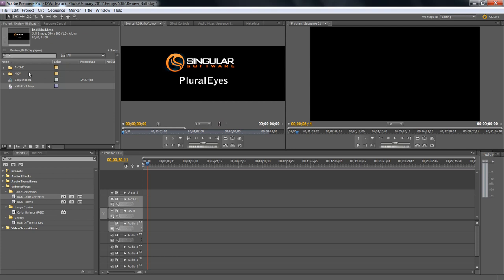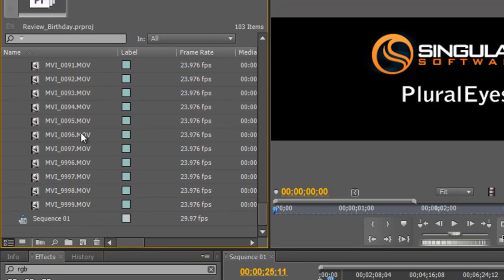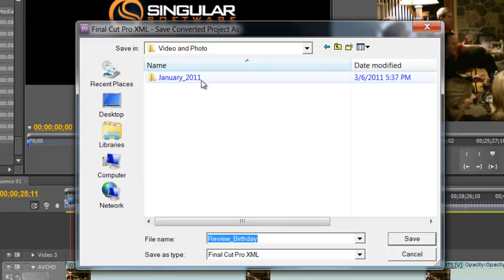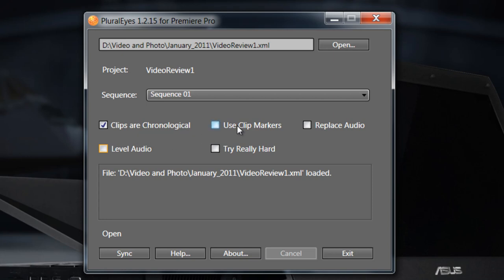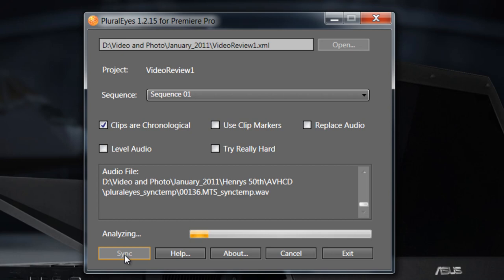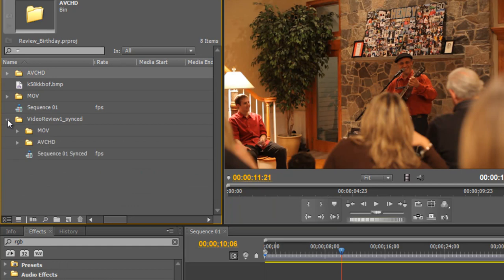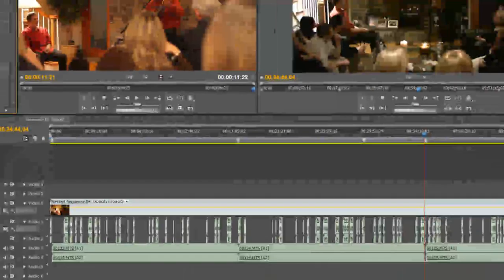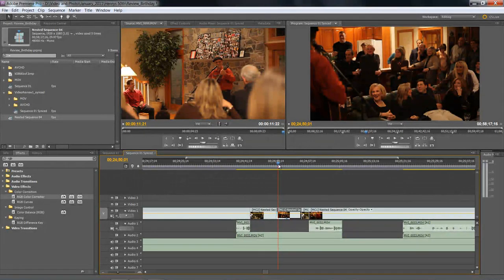PluralEyes for Adobe Premiere Pro CS5 Tutorial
This video is part of my full review of PluralEyes for CS5

Learn how to use PluralEyes with Premiere Pro CS5 to sync multiple camera and audio tracks. Plus tutorial on how to enable multi-camera editing in Premiere Pro once your tracks have been synced.